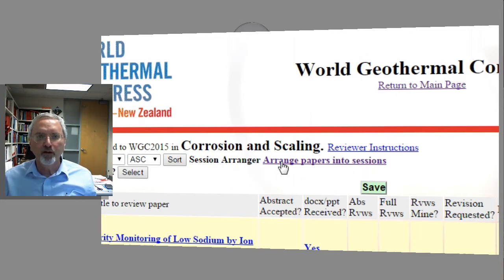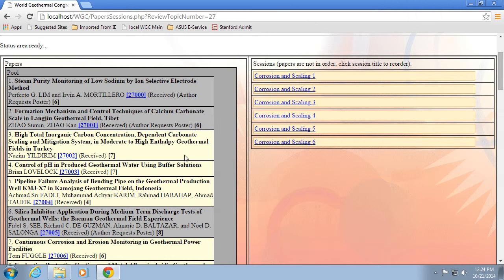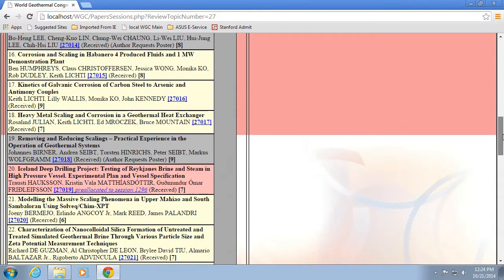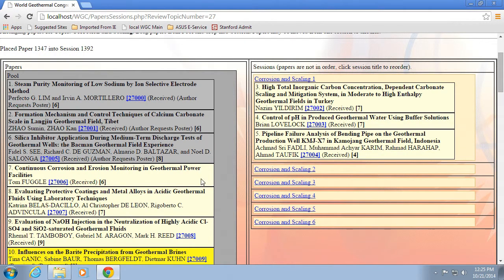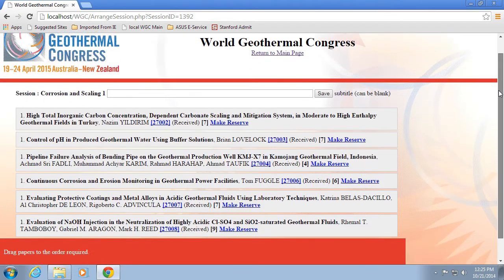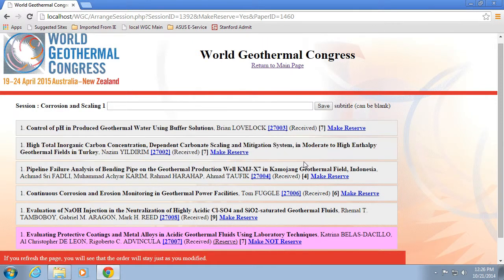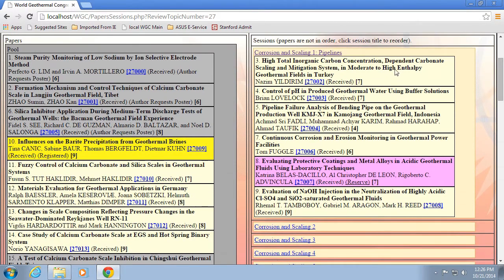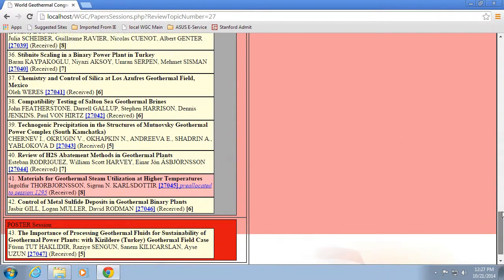WGC Session Arranger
How to arrange papers into sessions for WGC2015. Notes for reviewers who are session arrangers.